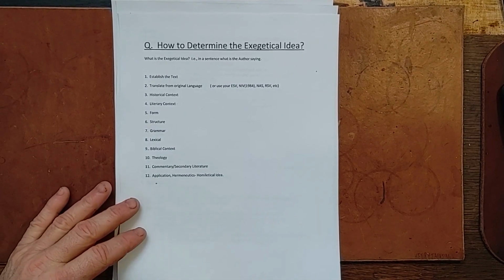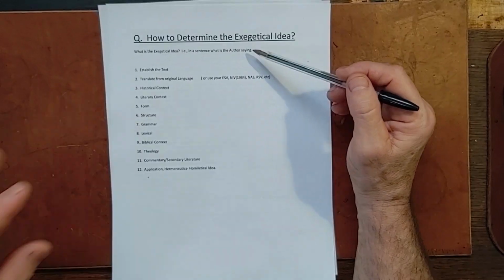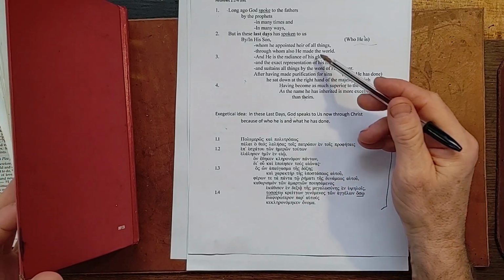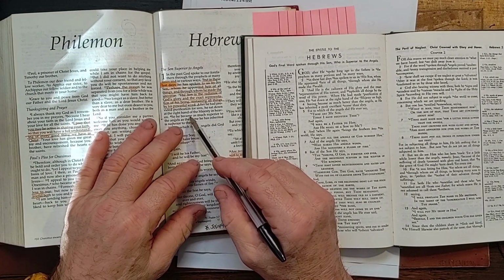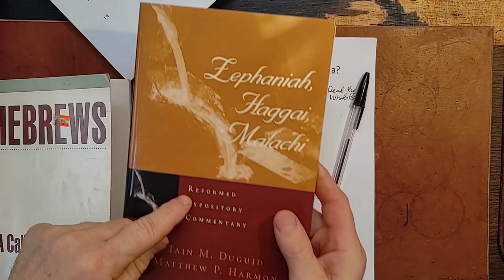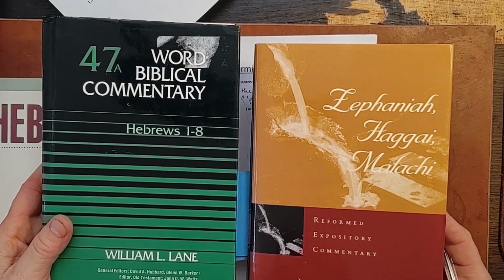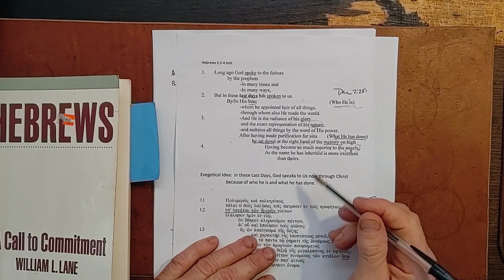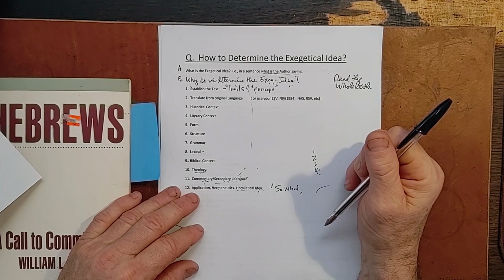What is the Exegetical Idea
How to determine the Exegetical Idea.
Why make an exegetical Idea?